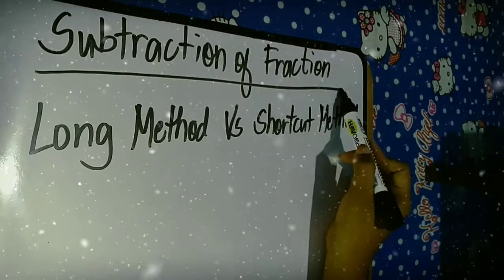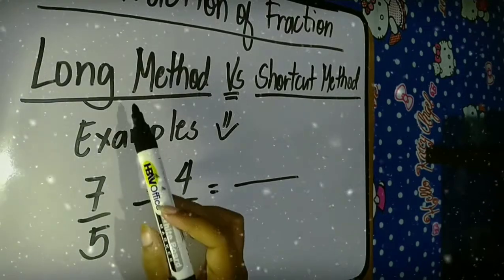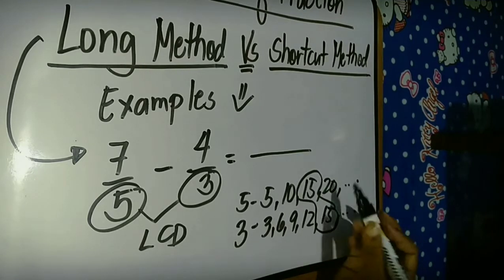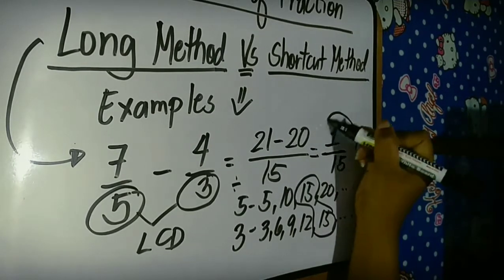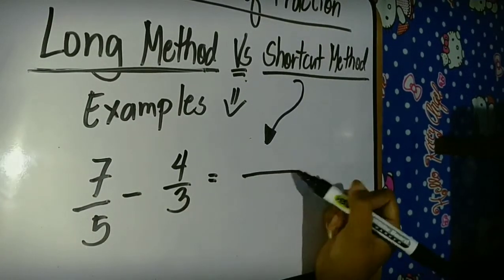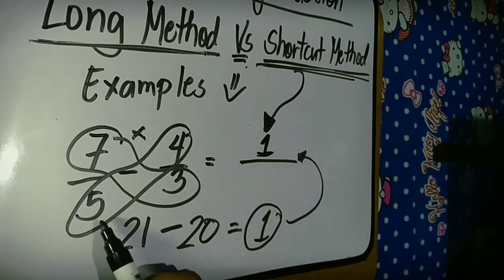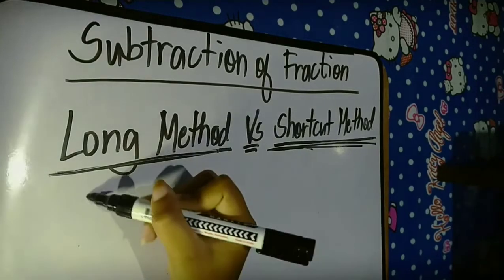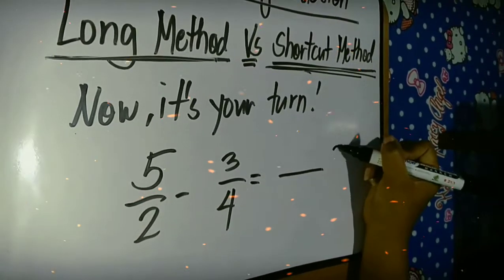LONG METHOD VS SHORTCUT METHOD (SUBTRACTION OF FRACTION) | Ma'am BABES TV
Hi.
This is Ma'am BABES TV.
Welcome and Enjoy Watching.
This channel is about MATHEMATICS.
You will learn more about the shortcuts and techniques when it comes to solving problems in MATHEMATICS.
You will learn just watching videos from this channel.